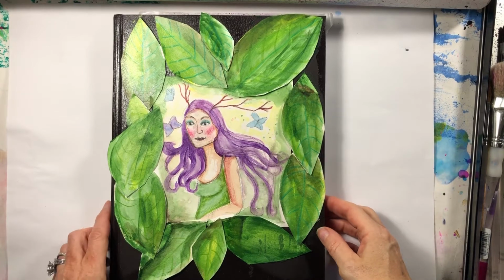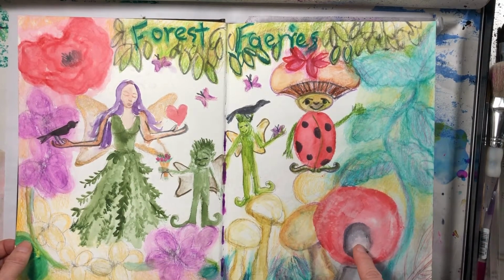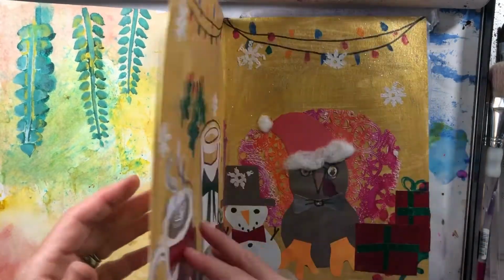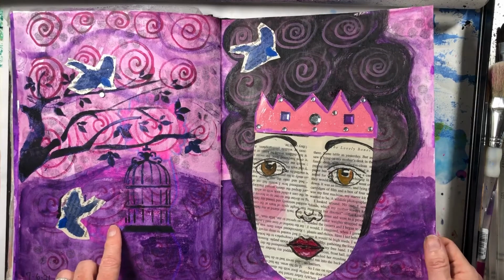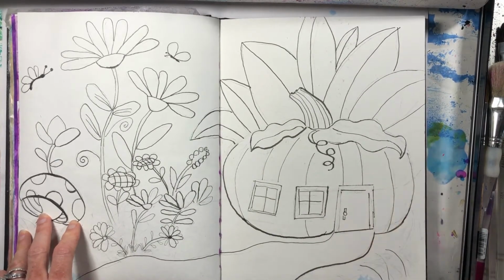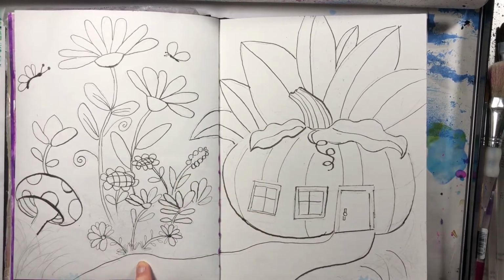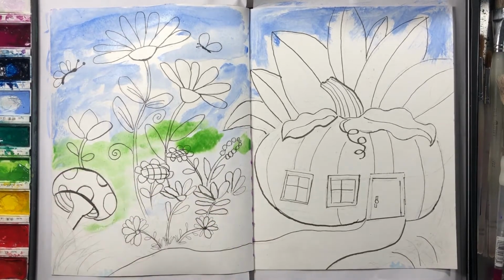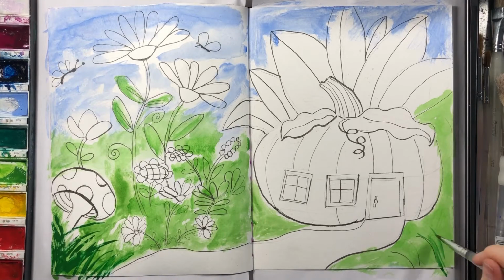Watercolor Fairy House with Garden - A Unique Fairy Art Journal- Pre Process Video for TIME4ART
This is a watercolor process painting of a fairy house and garden.This video is a pre process video for the TIME4ART Art collaboration. …hosted by The Meri Atelier channel. After a quick flip through of the existing journal …Then….be sure to keep watching to find out about my Fairy Art Mother and Mean Queen! And my future plans for this unique fairy art journal !

Katrina Koltes website
“Between the Realms” Fairy art journal class

PRINTS OF MY ORIGINAL ART (ARCHIVAL AND ON MERCH)

😍😍😍 FOR MY ORIGINAL L ART-  EXCLUSIVELY  AT My Etsy shop (SerenityArtbyDiana)

😃😃😃CHECCK OUT  My  TeeSpring store merch ! Tshirts, mugs, totes, hoodies, stickers !

Water Gun Painting ! How to De-Stress with Art

😍😍😍 My Etsy shop (SerenityArtbyDiana)
or GO TO MY ETSY BUTTON IN MY CHANNEL BANNER

😍😍😍 JOIN My ARTSY FARTSY Vibe Tribe ! 🤩😎🤩 PLEASE Check Out the SPECIAL and FUN  perks and benefits of Channel Membership !

❤️❤️❤️ RECOGNITION CREDITS FOR THE “ARTSY FARTSY VIBE TRIBE” CHANNEL MEMBERS  OF MY CHANNEL :